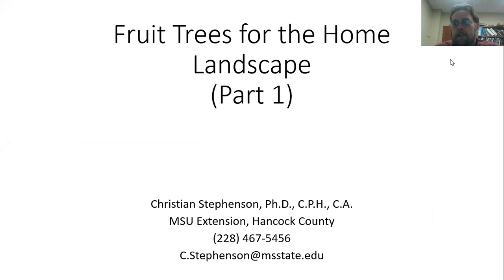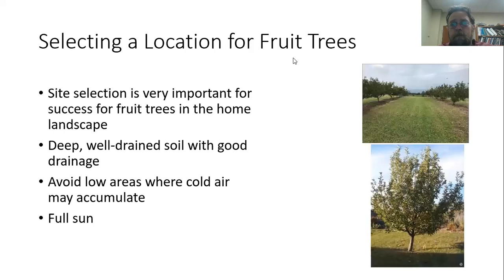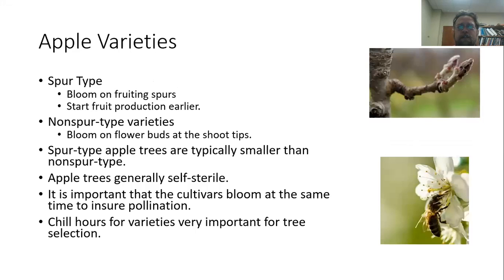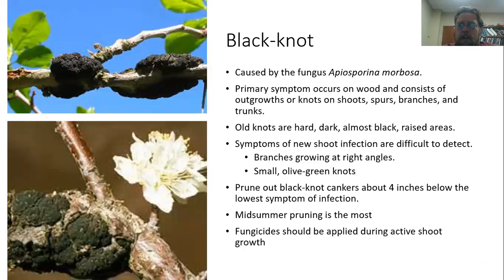Fruit Trees in the Home Landscape (Part 1)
This presentation will include discussion of some general considerations for planting fruit trees in the home landscape.  Fruit trees included in Part 1 are Apple, Pear, Peach, Plum, and Fig.  Future presentations will discuss other types of fruit trees.  You may also be interested in previously published videos on citrus, blueberries and blackberries.